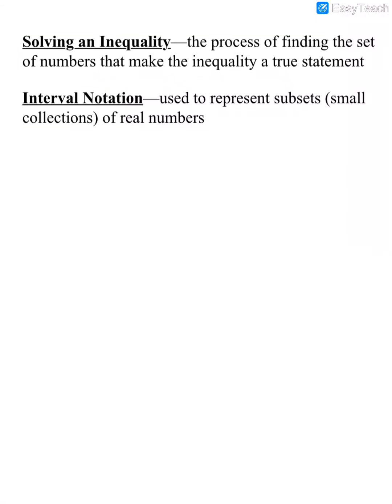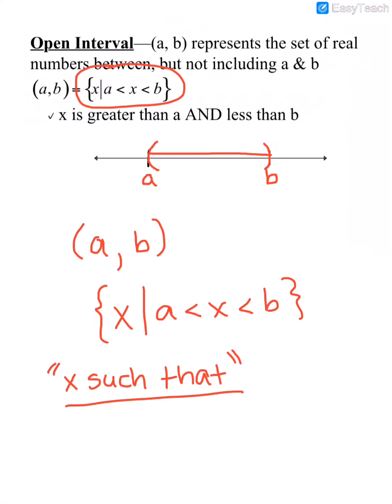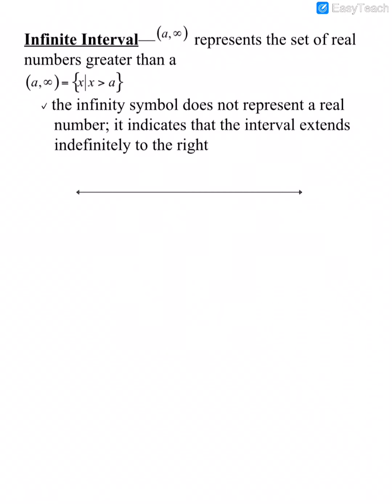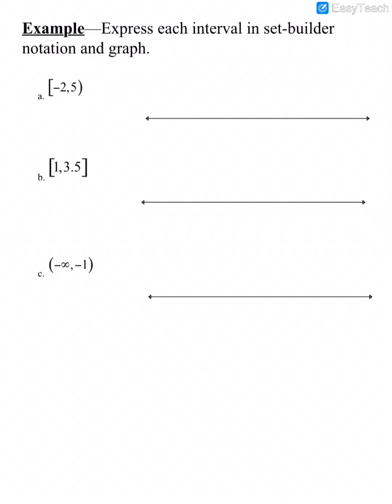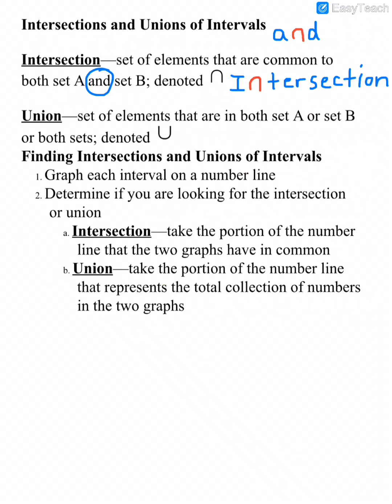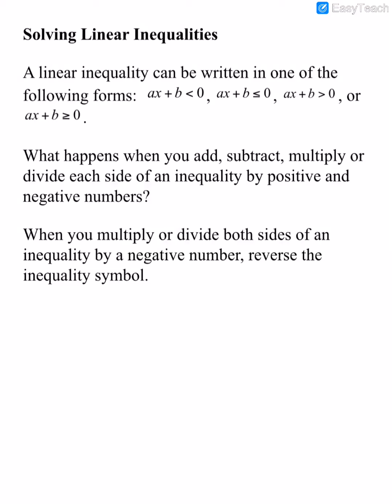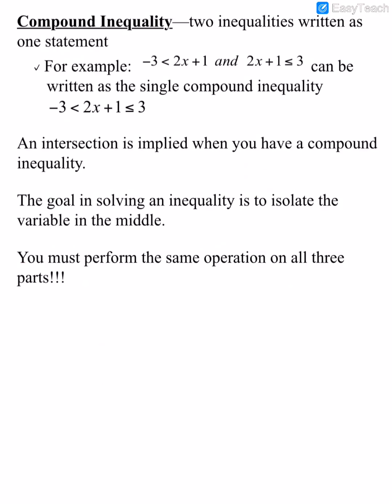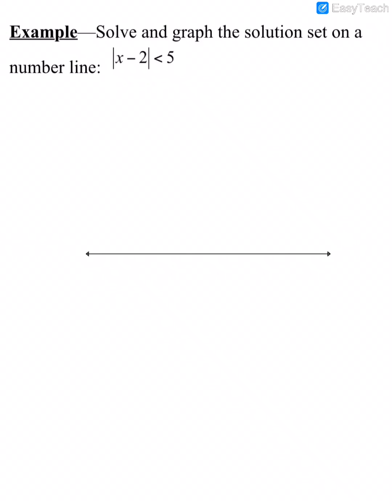College Algebra 1.7 - Linear Inequalities and Absolute Value Inequalities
This lesson explains how to find the intersection and the union of intervals.  Interval notation, set builder notation, and graphing sets on the number line is discussed.  This lesson also explains how to solve absolute value inequalities.